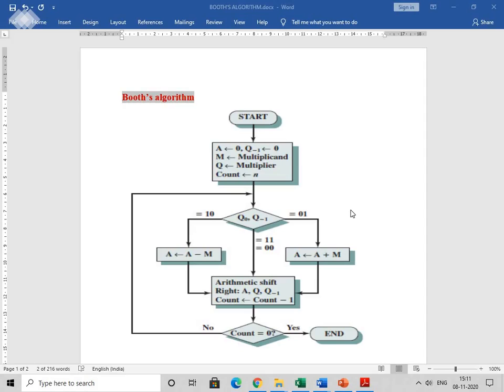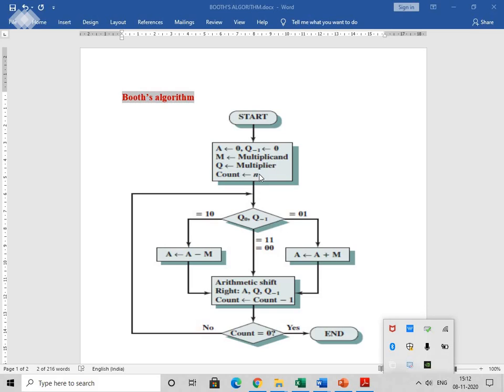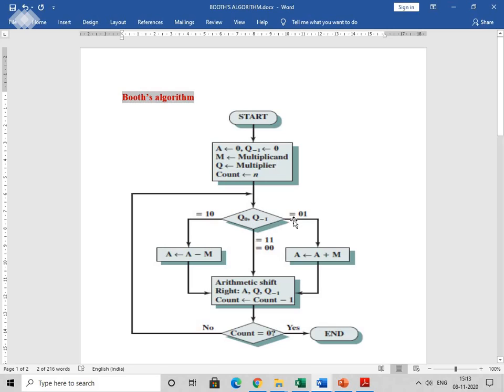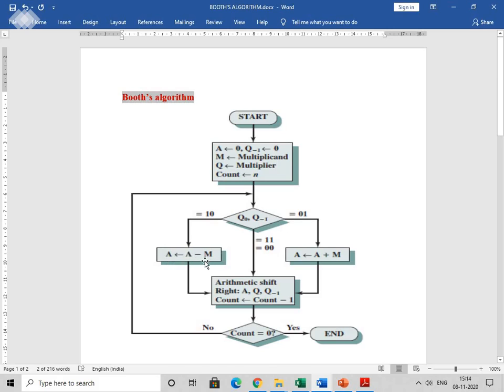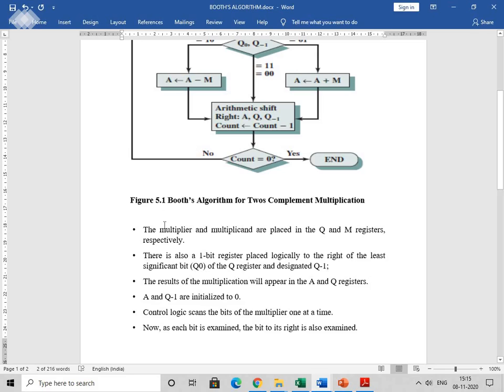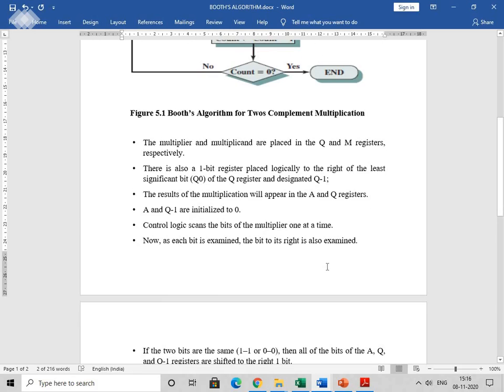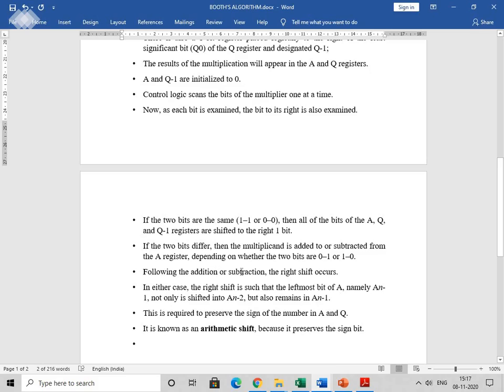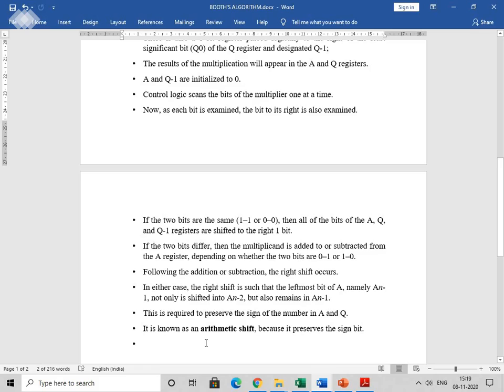BOOTH'S ALGORITHM EXPLAINATION